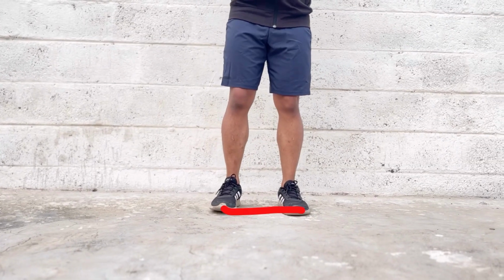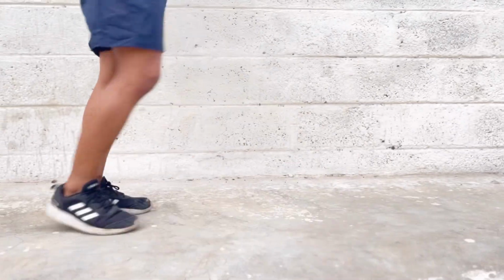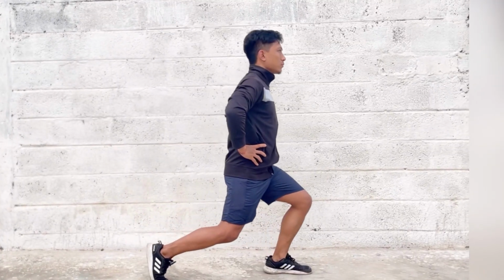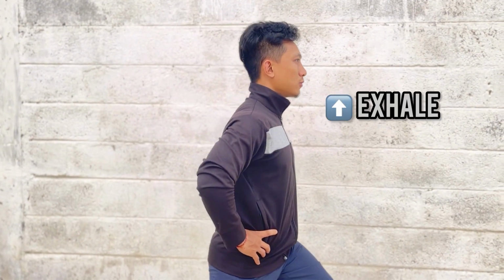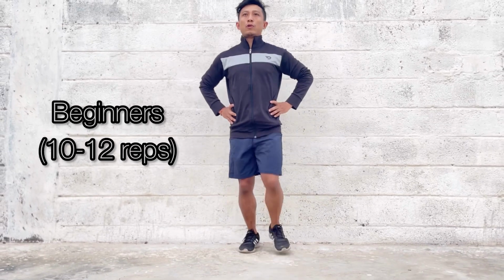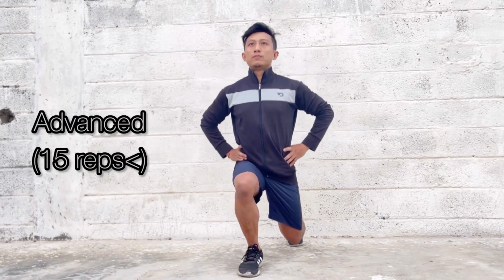How To Do Lunges | Lunges Tutorial | Master Your Lunges | Joyraj MMA | Joyraj Pegu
This is a tutorial video of Lunges exercise. You can try this exercise anywhere in a small space, and no equipments needed for this workout.

Cheers!!